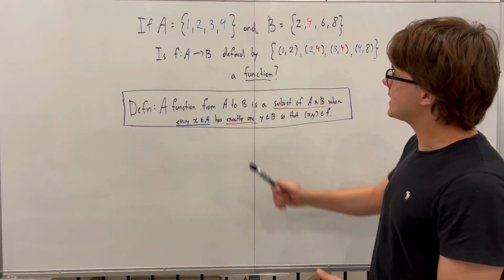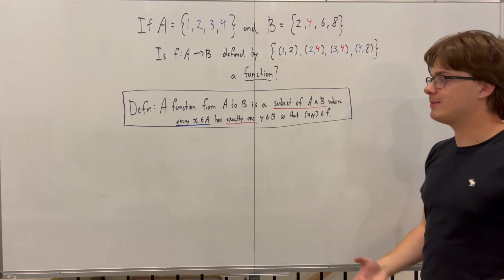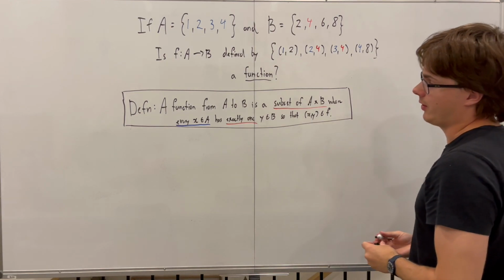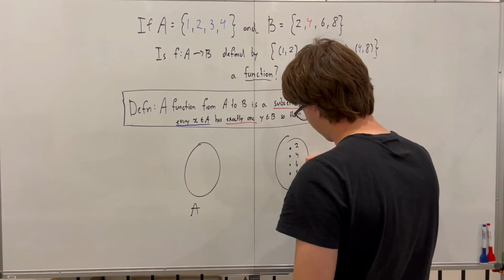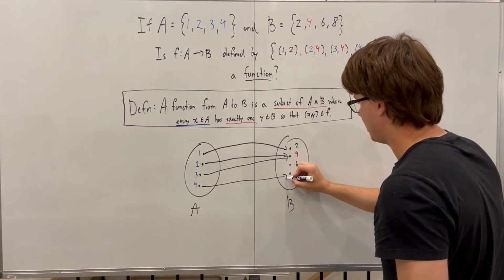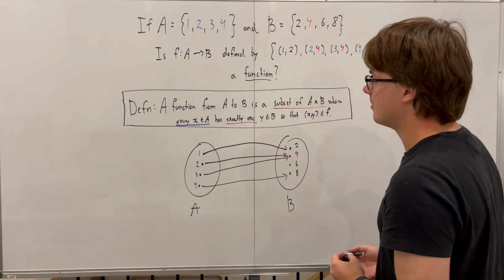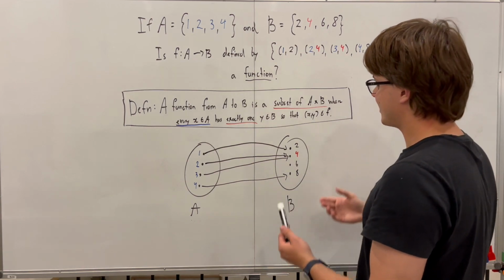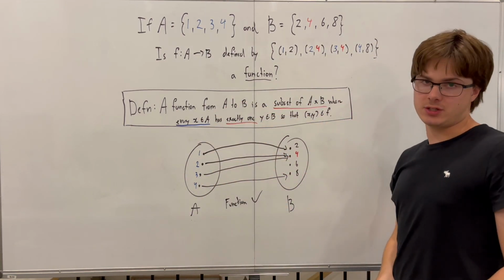Is f:A→B, defined as {(1,2), (2,4), (3,4), (4,8)} a function?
If we having two different elements in our domain map to the same element in our codomain would that comprimise sets status of being a function?

• 0:00 The question
• 0:20 The criteria
• 1:26 Set diagram